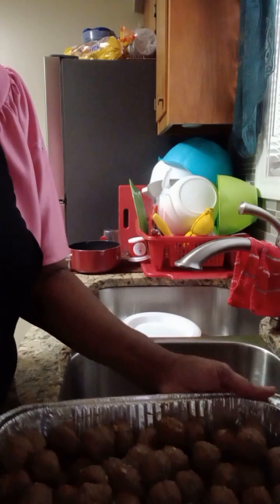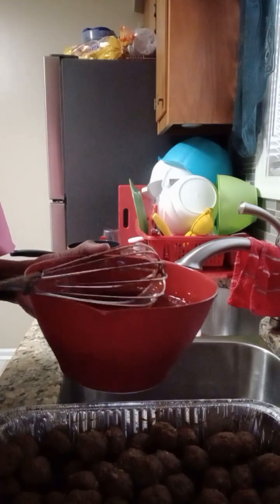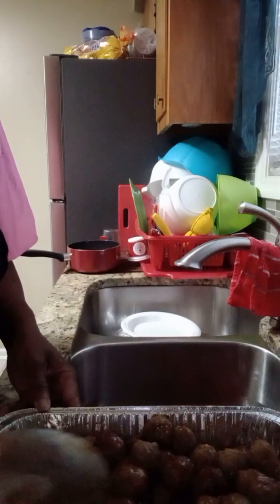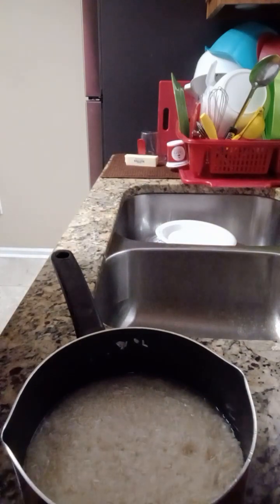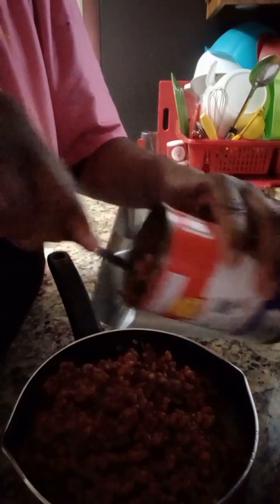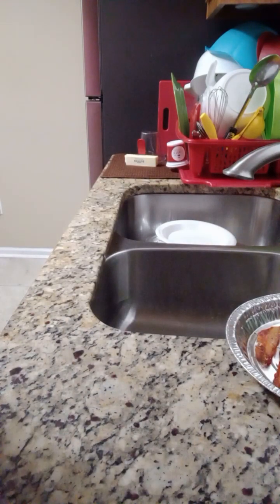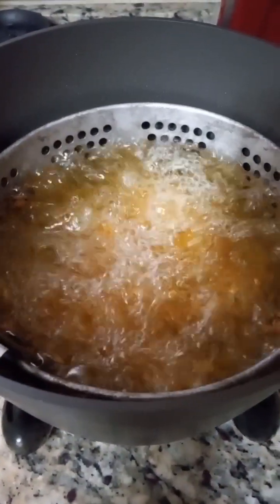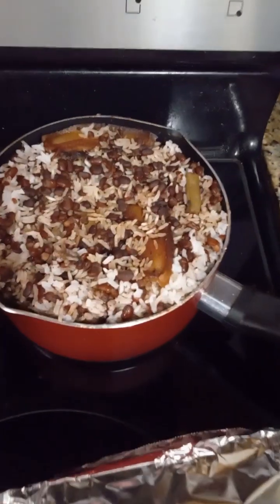New Year's Hoppin John 2024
New Year's Dinner 2024. Hoppin John, collard greens, cornbread, fried chicken, hot wings, and meatballs.

If you are new to my channel thank you for stopping by and don't forget to hit the thumbs up button so Youtube will recommend my video to other viewers.

RobinsonTempleStrong